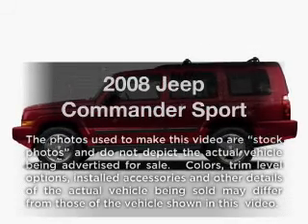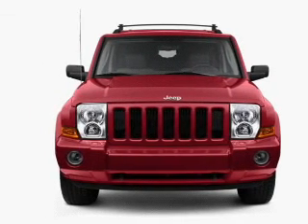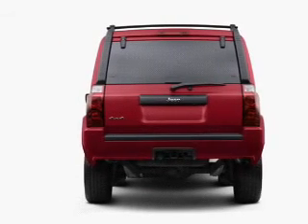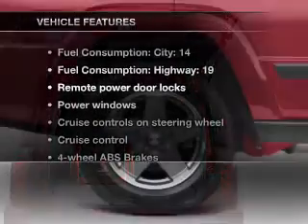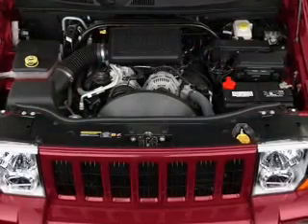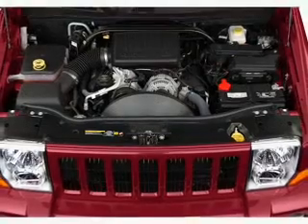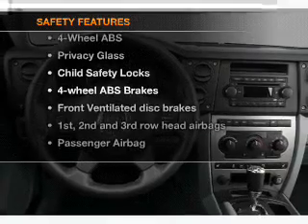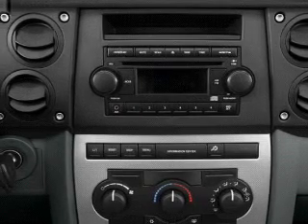2008 Jeep Commander - Fort Wayne IN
Year: 2008
Make: Jeep
Model: Commander
Trim: Sport
Engine: 3.7 liter 6 cylinder 12 valve
Transmission: Automatic
Color: Bright Silver Metallic
Mileage: 42793
Address:
515 W Coliseum Blvd